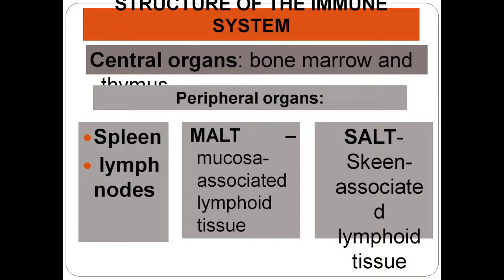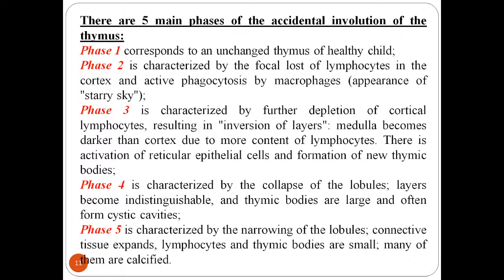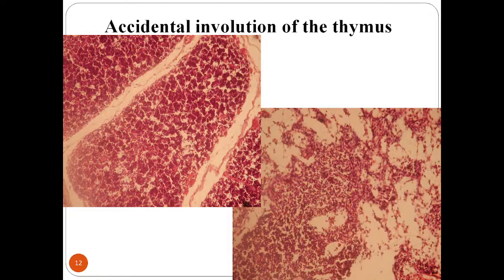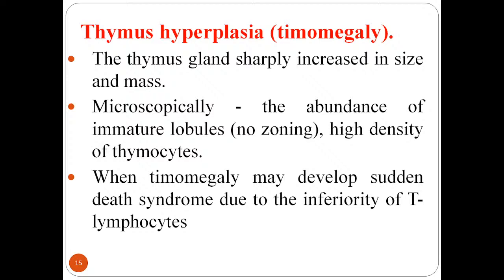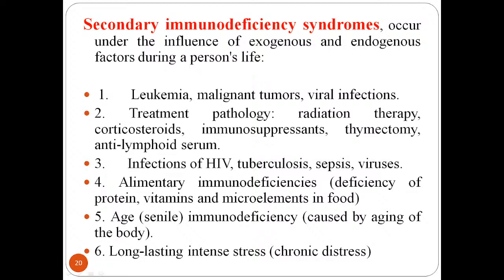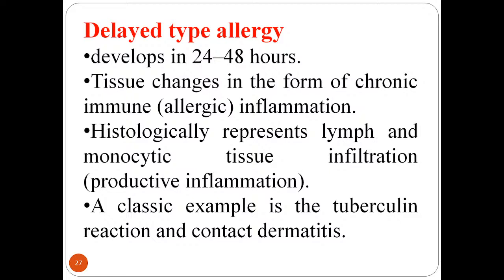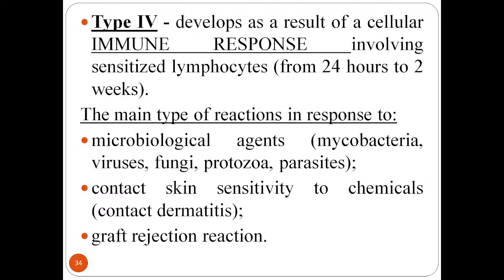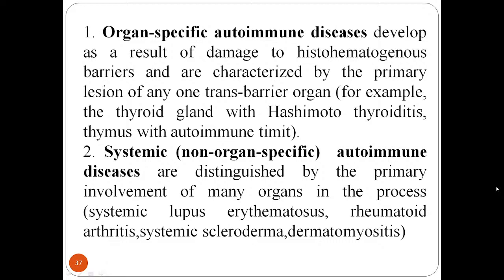Pathanatomy_Immunopathologi_28102021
л